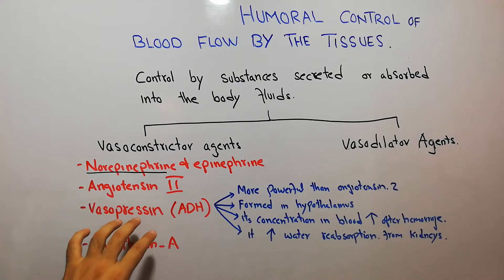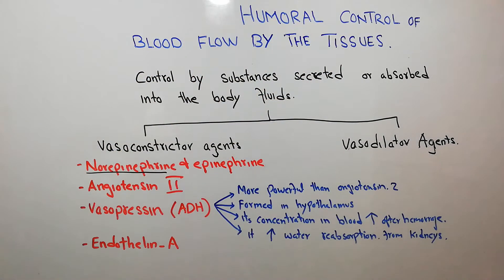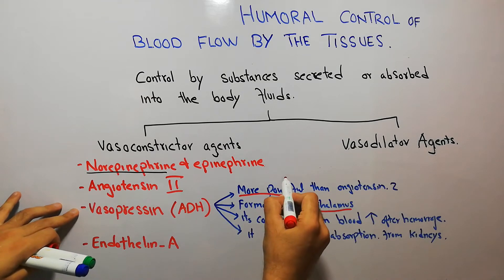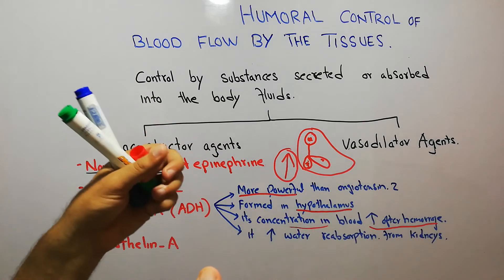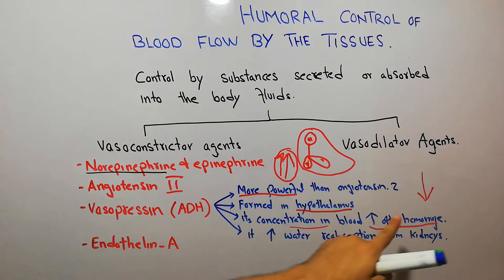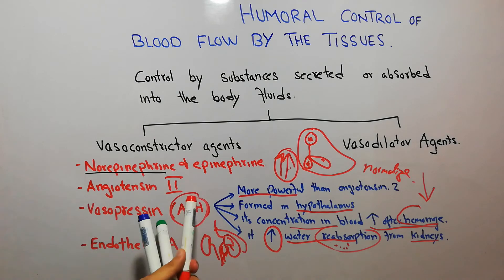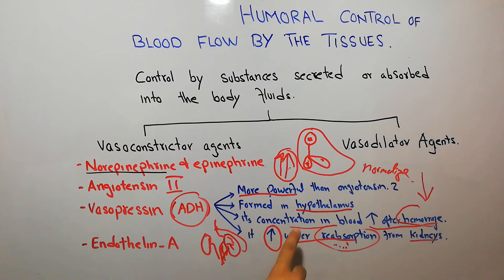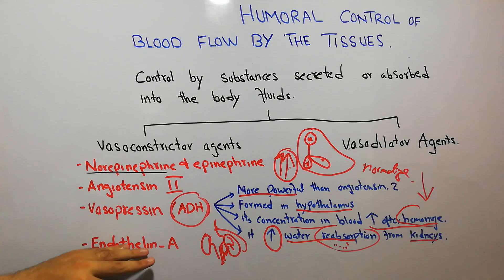CVS physiology 109. Vasopressin (Anti diuretic hormone ADH), as a vasoconstrictor agent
vaspressin or anti diuretic hormone or ADH is a strong vasoconstrictor so it helps in increasing mean arterial pressure, it also helps in reabsorption of water from kidneys